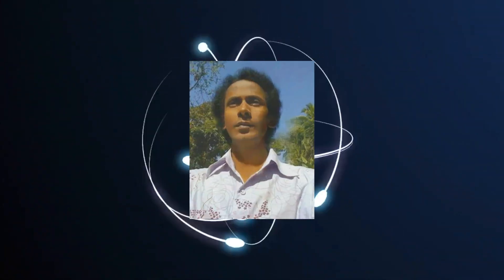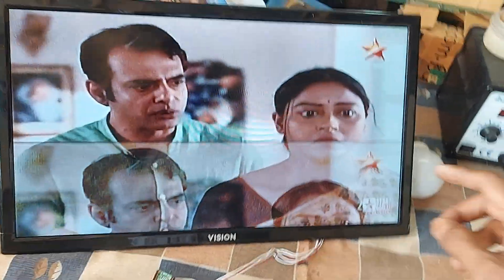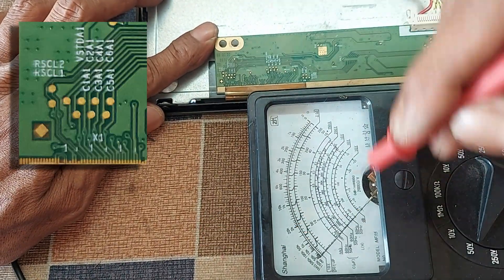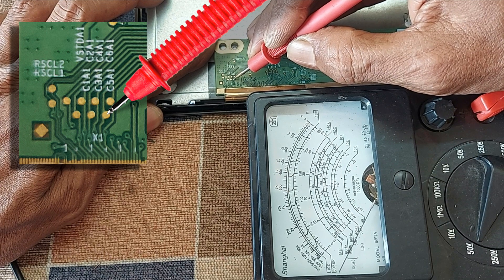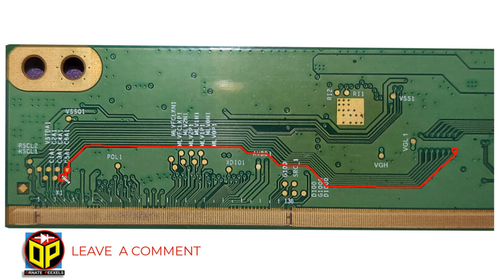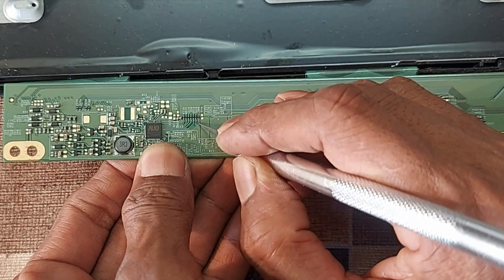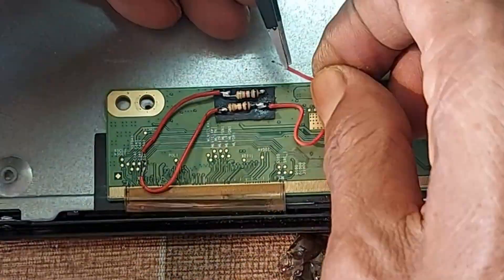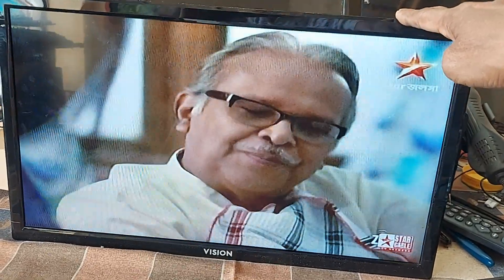Double Images Problem, Split Picture or 2 Part Image Problem | LED / LCD TV Panel Repair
LED TV Panel Repair. How Solve Split Image or Double Picture or Two Part Image Problem In LED TV / LCD TV / Smart TV.
How to solve the double picture problem or split picture problem of LED TV by providing alternative VGH voltage and VGL voltage for gate COF or COG.
You can learn about LED /LCD TV panel repair in this video - how to solve double image or split image problem.